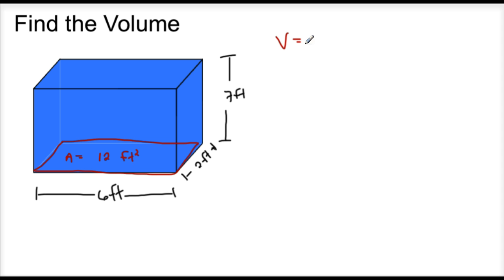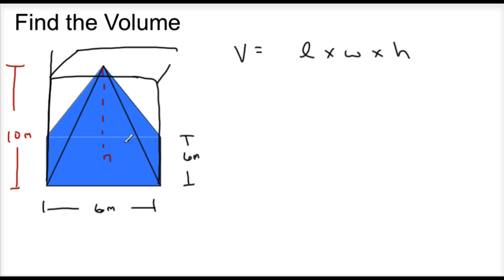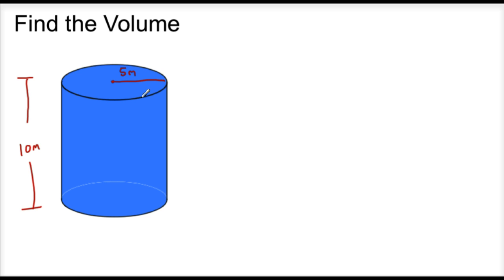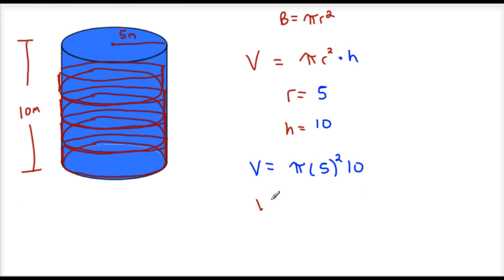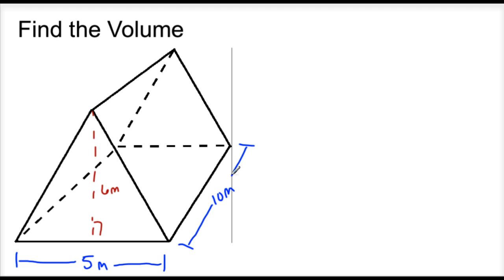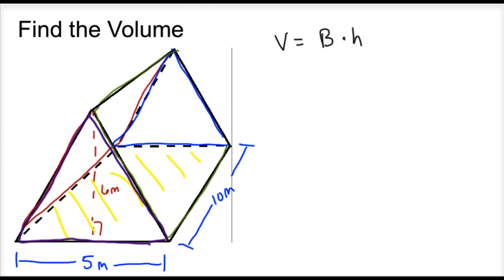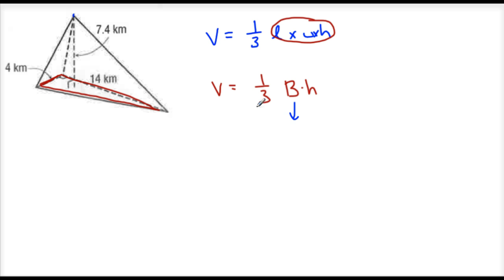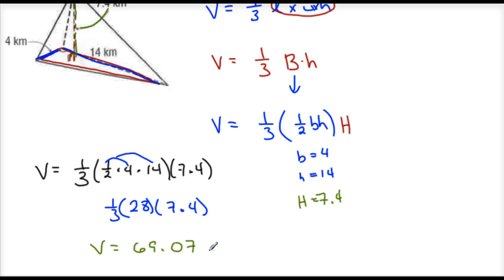Volume Cones, Pyramids, Cones, Prisms